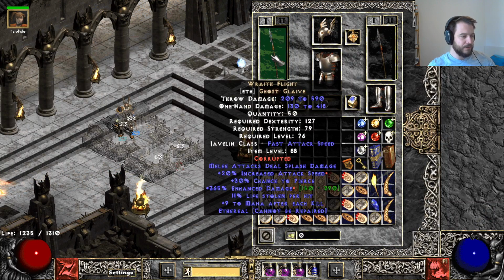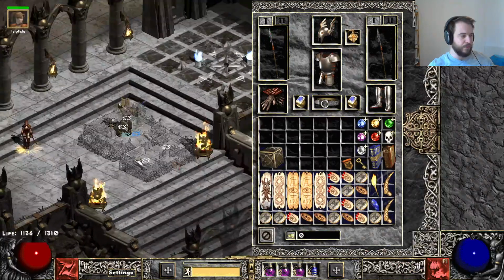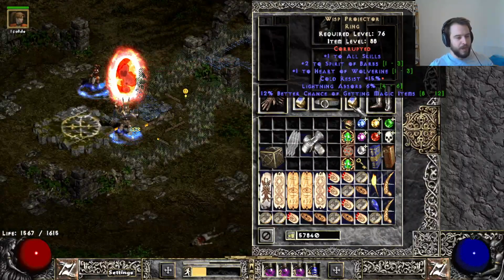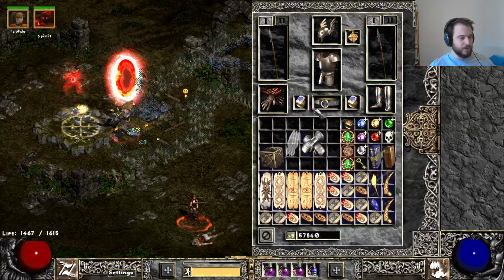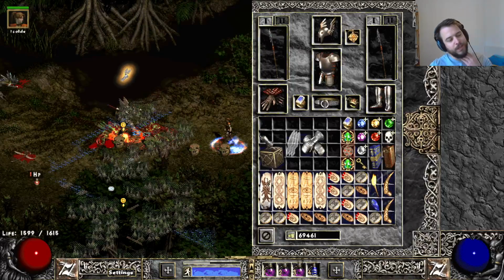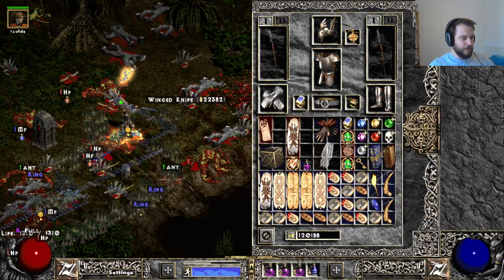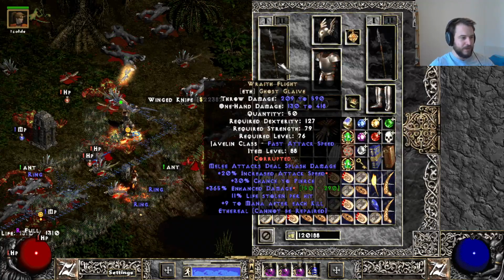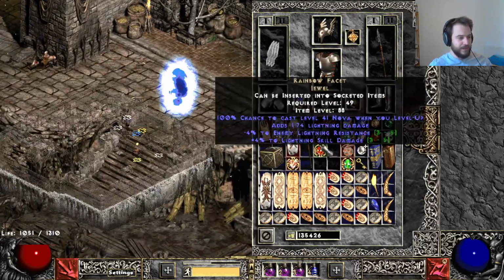[PD2] Proc Barb Transformation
Hi guys, hope you are all having fun in your d2 adventures!
In this vid I show how we decided to change up the throw barb to become a beast with procs everywhere :)
I enjoy it quite a bit. It is suboptimal for damage, but the clear is still very much good enough for my taste.